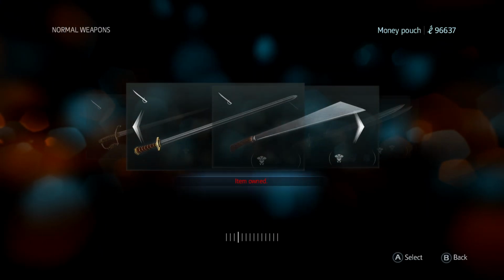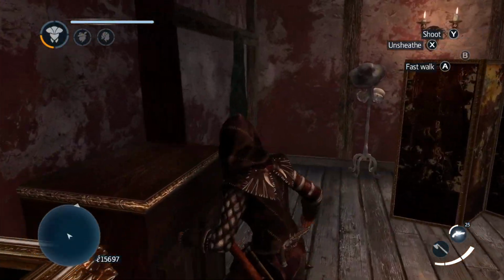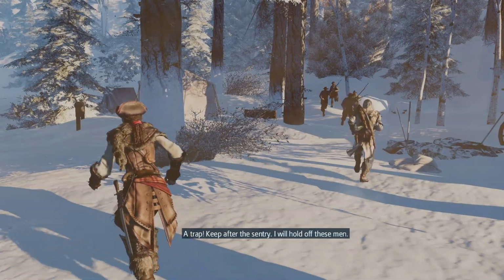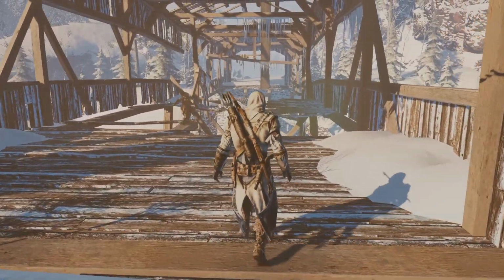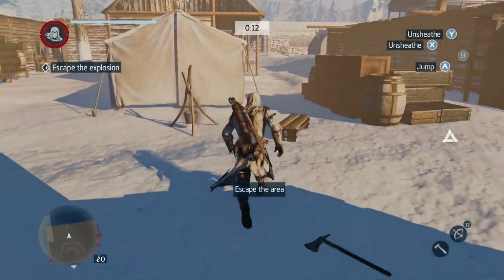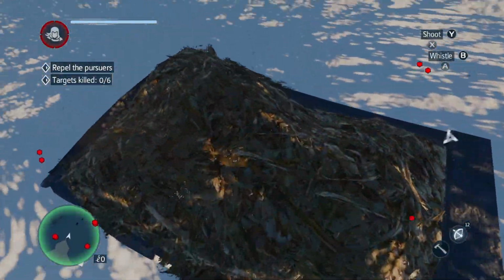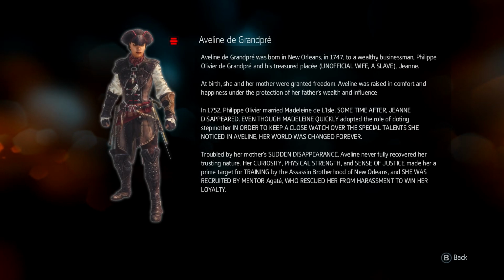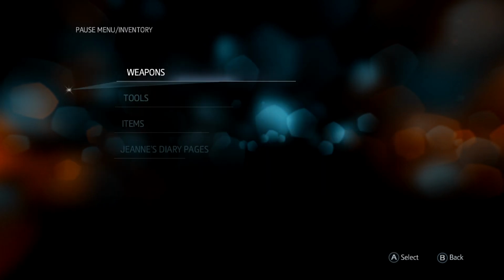Assassin's Creed III: Liberation | Ch. 26 "One Last Thing" FINALE